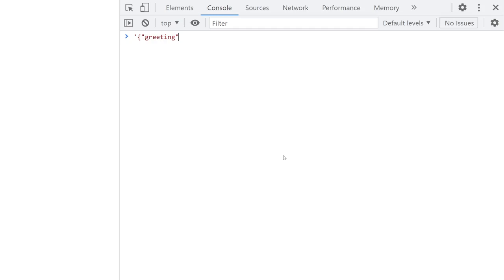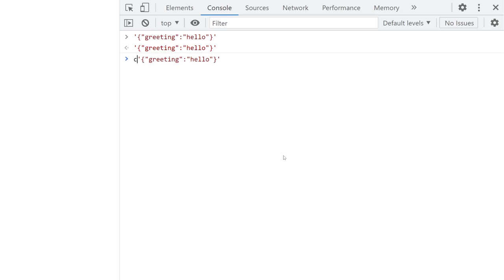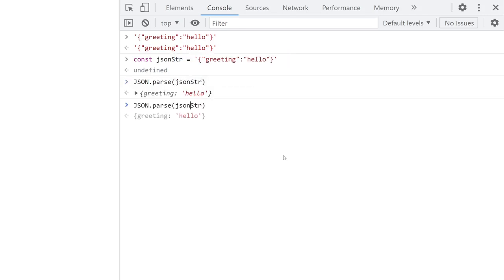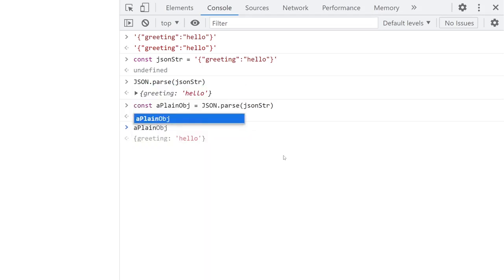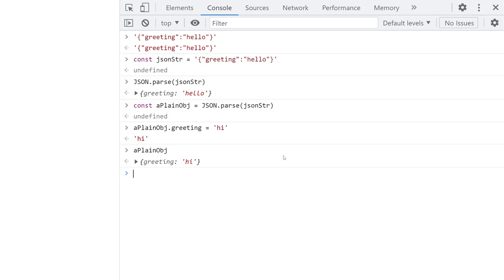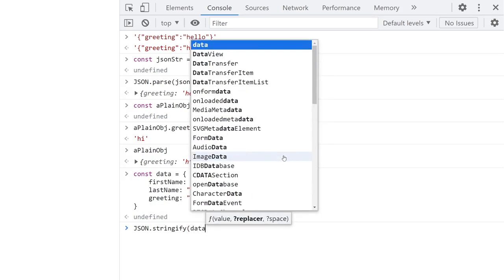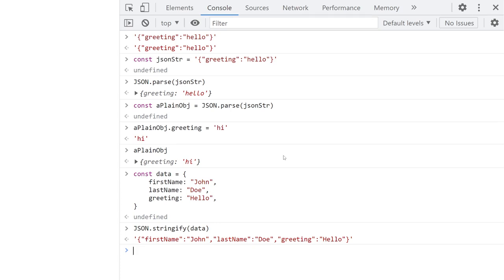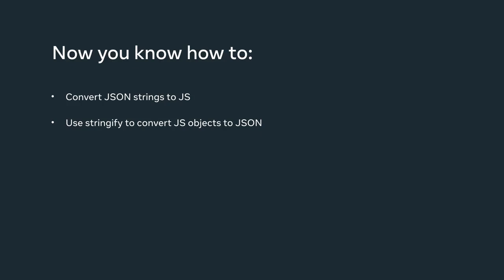JavaScript Object Notation JSON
In this video will help you learn to convert a JSON string to a regular JavaScript object and vice versa. If you type a piece of JSON code into your browser's console, it should not produce any errors. For example, a JSON string with one property named greeting that contains the value of the string hello. If I run this code, I get back the same result. It's worth remembering that JSON is basically just an object represented in the form of a string. It has some specific formatting but it's a string nonetheless. So to work with JSON, it is common to convert it back to a JavaScript object to work with its properties and methods. To do this you need to use the global built in JSON object and its parse method, let me demonstrate this now. First I will sign the JSON string to a variable named JSONstr using the const keyword. Next I'll run the JSON parse method on this variable by typing JSON.parse and then JSONstr inside the parentheses. I press enter and notice that a regular JavaScript object is returned. I want to save this object as a variable. So I assigned the JSON parse method to a variable named aPlainObj using the const keyword. Okay, so now that my JSON string is stored in a regular JavaScript object. I can manipulate it just like any other JavaScript object. Let me demonstrate this now by reassigning the value of the greeting property, I type the object name followed by a dot and then the object property equals hi. Press enter and notice that the word hi is output. I can confirm this by inspecting the object and notice that its structure has been updated. Okay, that's how you convert a JSON string to a JavaScript object. You can also go the other way and convert a regular object to a JSON string. Using the string of my method of the JSON object. Let me demonstrate this now. For example, let's start by declaring an object named data and assign it some properties and values. To run the JSON string of my method on this object, I'll type JSON.stringfy and place the objects name inside the parentheses. The result is a JSON string. Notice that both the objects keys and its values are double quoted strings in the JSON syntax. It's important to remember that while plain JavaScript objects can hold functions, JSON strings cannot. Another limitation is that valid JSON doesn't allow the use of JavaScript comments. Also when you stringfy a JavaScript object containing a method, that method will be excluded from the stringfy operation. In this video you have learned how to convert a JSON string to a JavaScript object with the parse method. And how to convert a JavaScript object to a JSON string using the stringfy method. If you work with retrieving data from APIs converting the JSON strings to JavaScript objects will be a standard workflow. You can then easily access the objects properties programmatically this is a vital tool in your tool belt, and I encourage you to practice this.